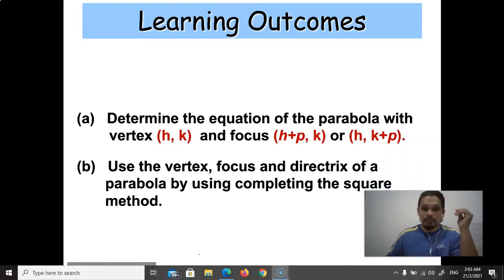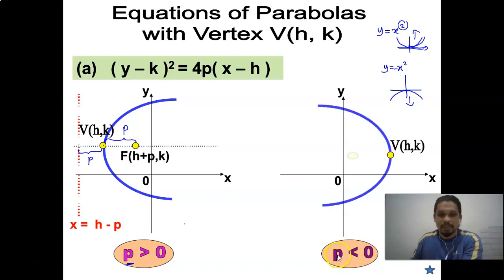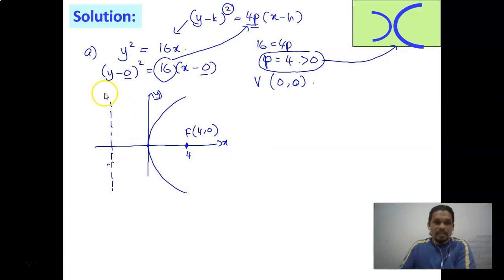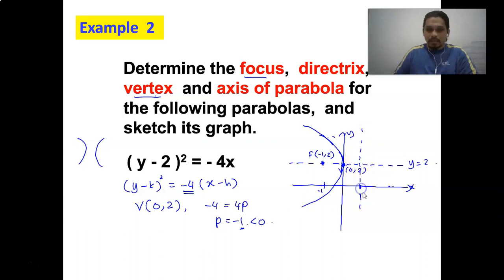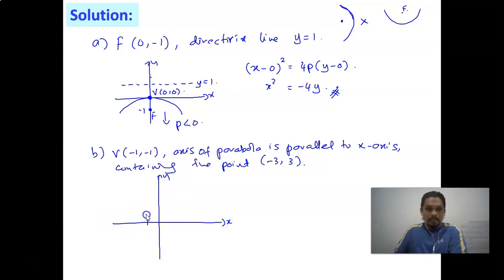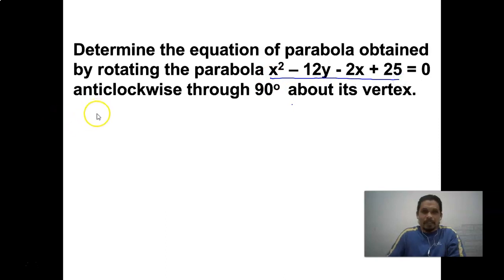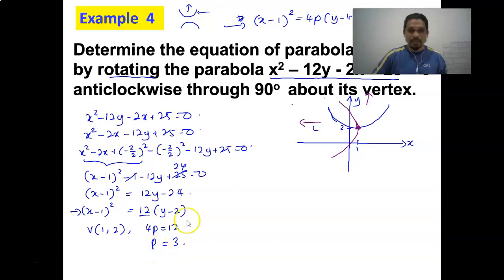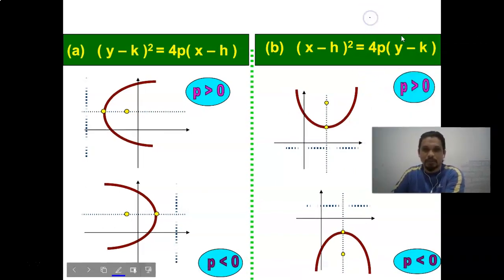SM025 TOPIC 4 CONICS LECTURE 4 OF 4